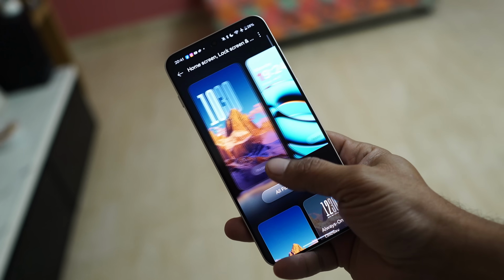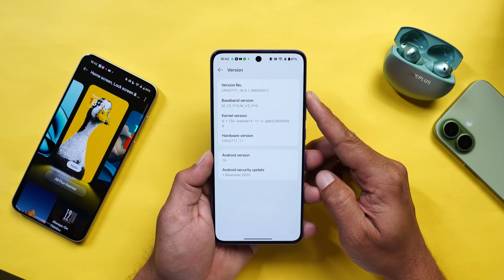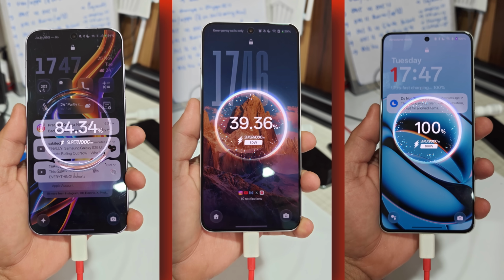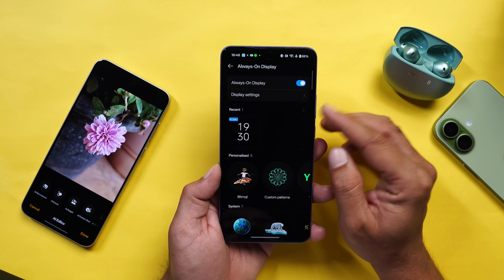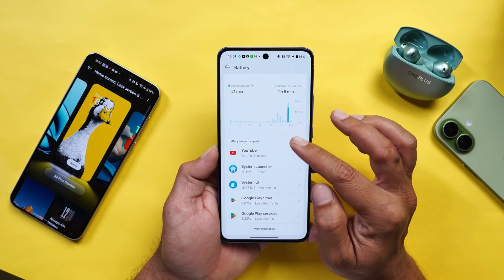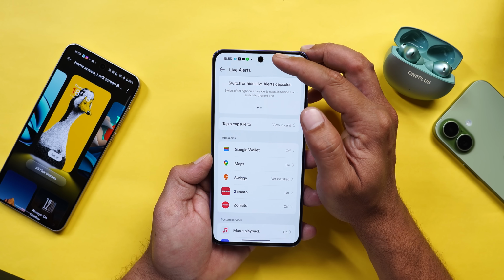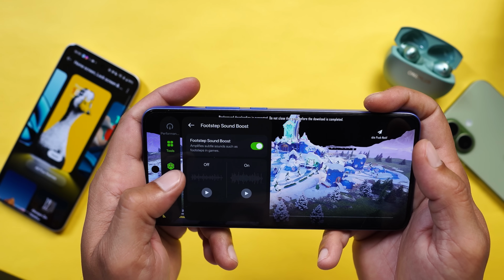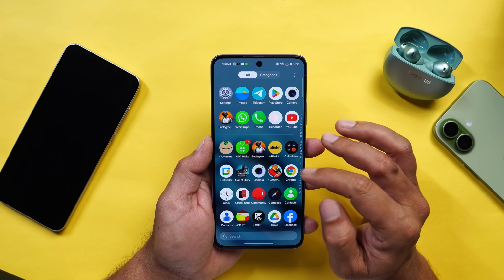WOW OnePlus is Going Crazy with Stable OxygenOS 16 Updates! But a Few Compromises for Nord Users😬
OnePlus has started rolling out OxygenOS 16 for the OnePlus Nord series, but there are a few compromises this time.